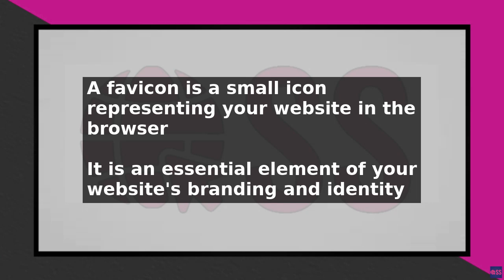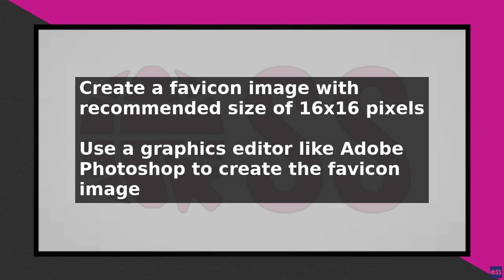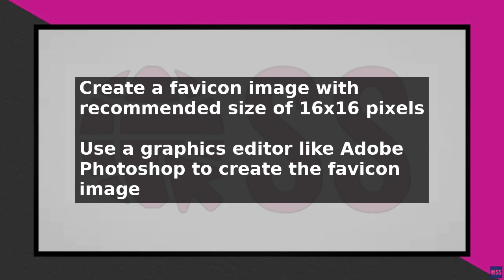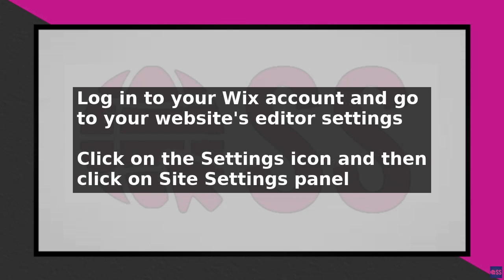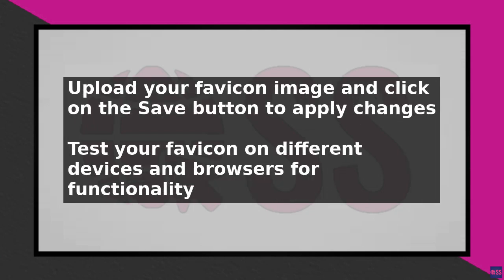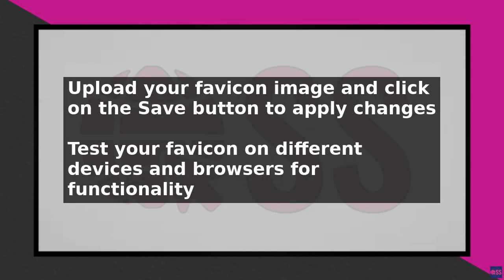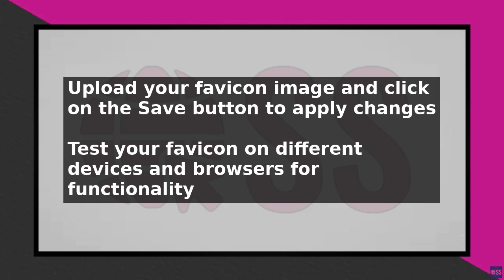How To Add Favicon In Wix (2025)